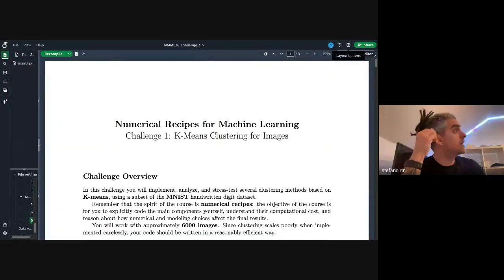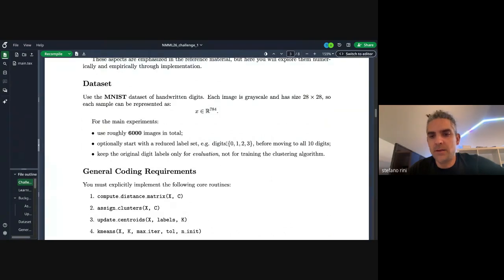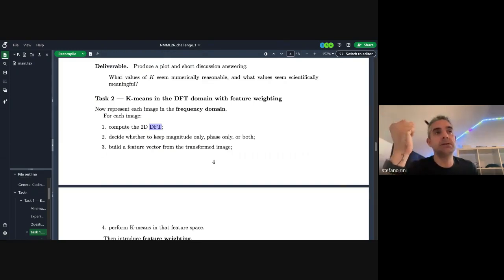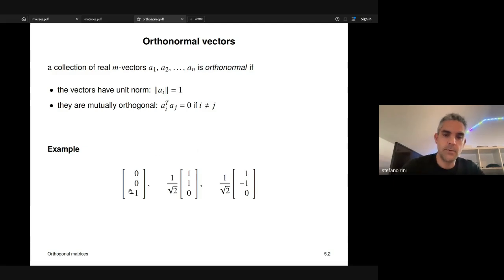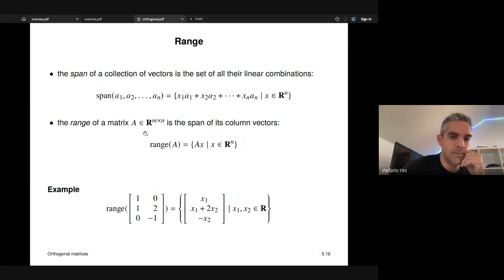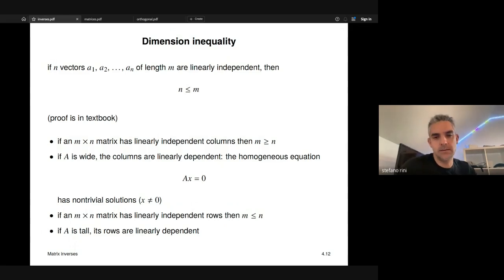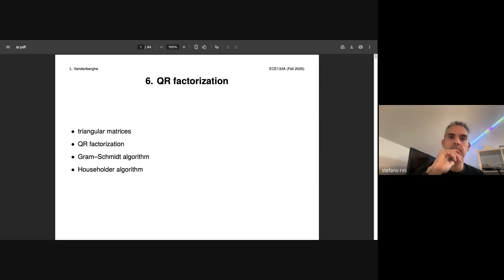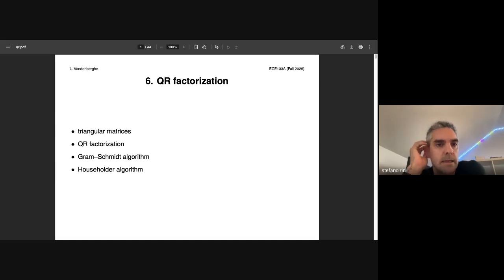Numerical Recipes for Machine Learning - 2026/03/24 06:10 CET - Recording